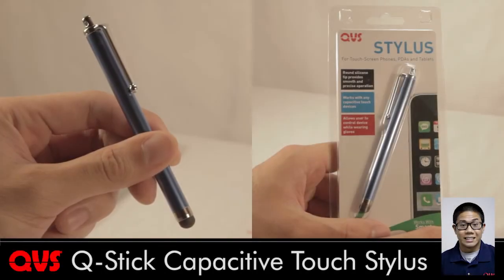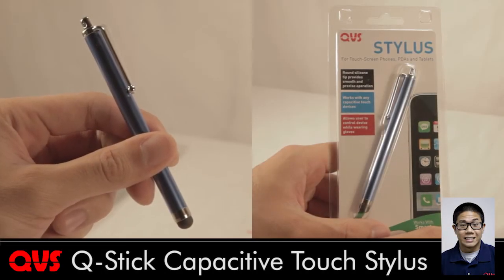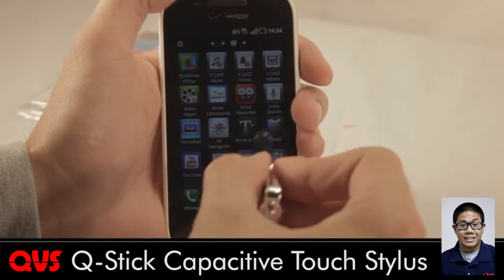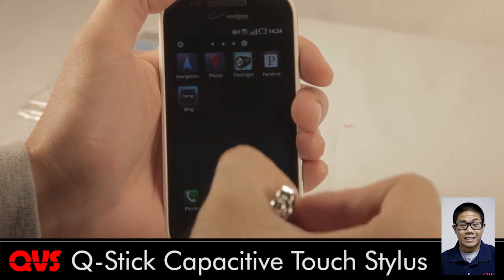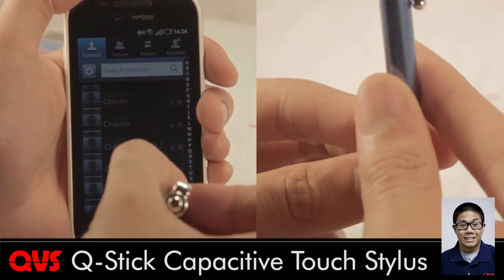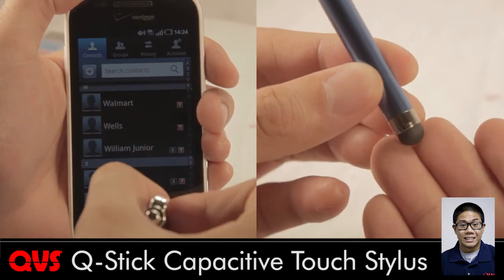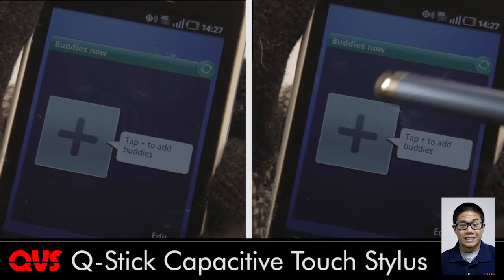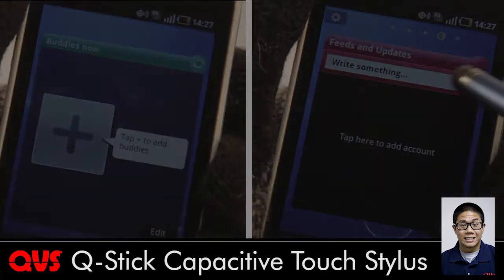QVS Q-Stick Capacitive Touch Stylus (iPod/iPad/iPhone)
This Q-Stick stylus is the perfect solution for people who want an effortless, precise and enjoyable experience but easy to carry with their PDA's, tablets, and smart phones including BlackBerry/HTC/Samsung Galaxy, iPhone 4s, iPad, iPad 2, iPod Touch, etc.